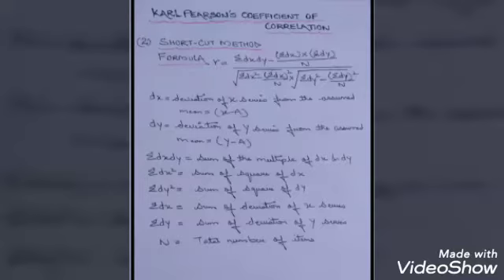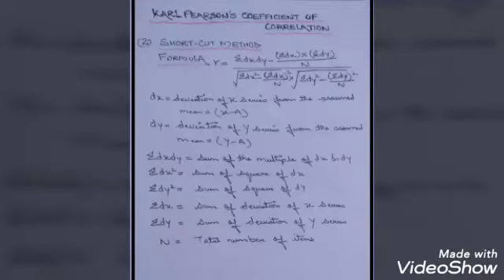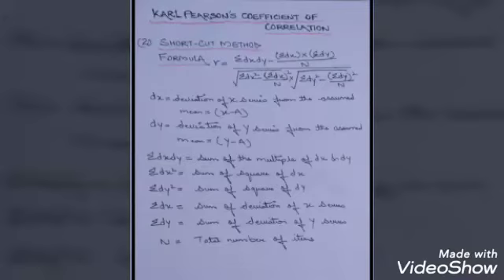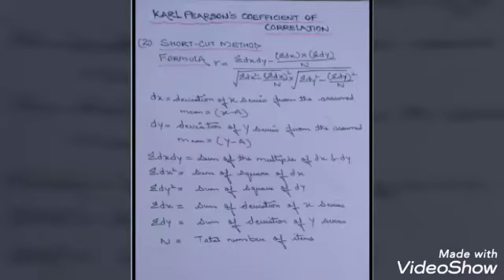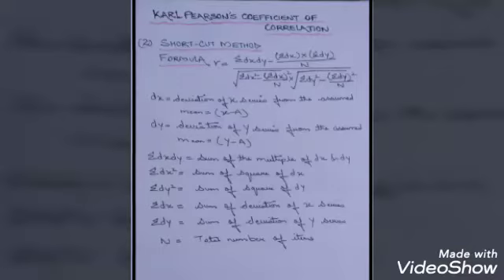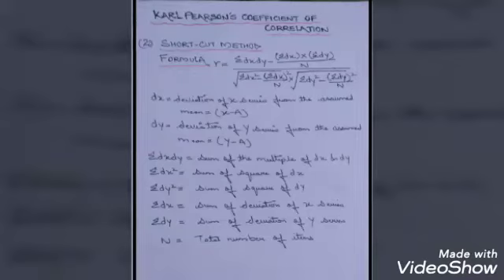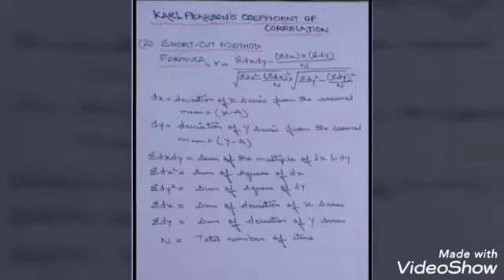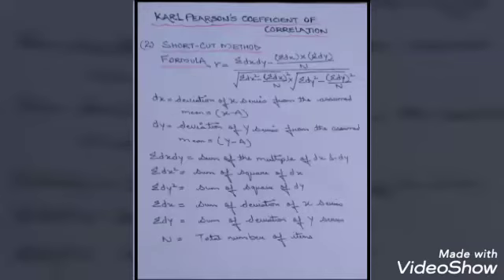CLASS XI - ECONOMICS - TOPIC - KARI PEARSON COEFFICIENT OF CORRELATION (SHORT CUT METHOD)